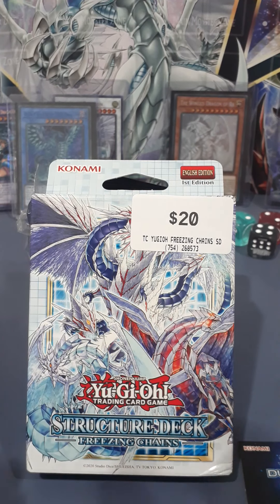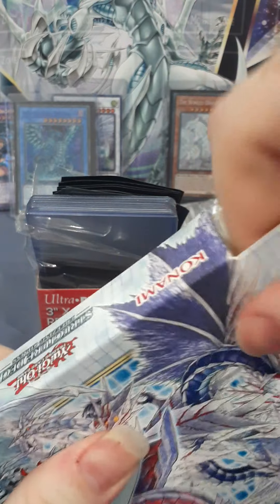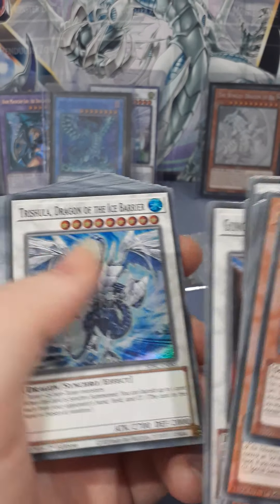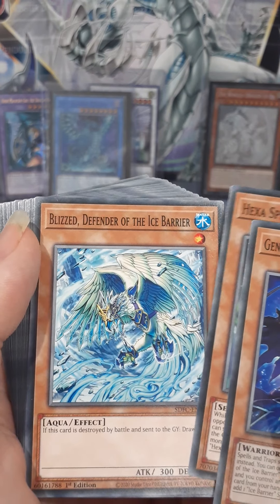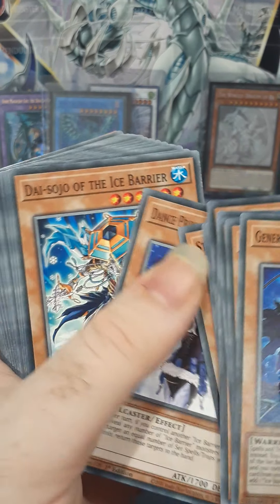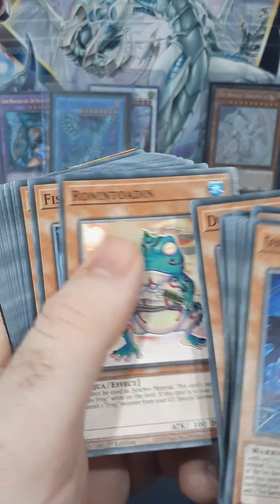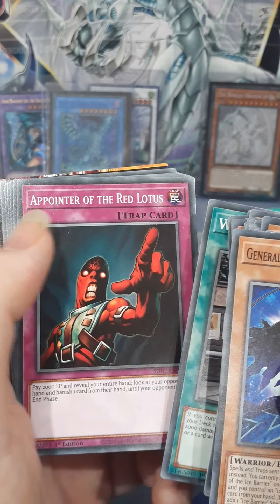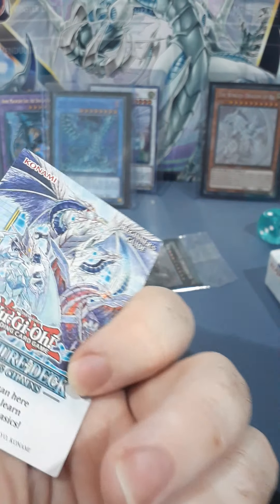yugioh structure deck freezing chain's awesome deck guys plz enjoy and like and subscribe